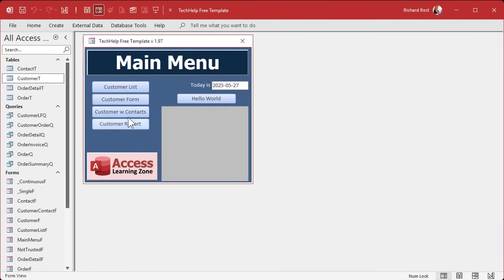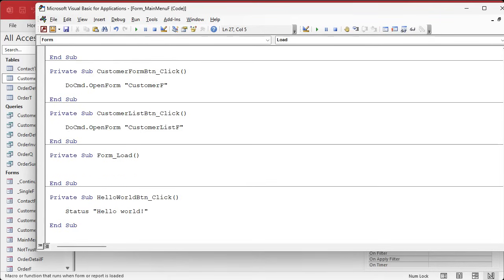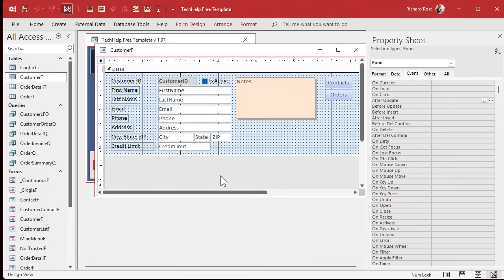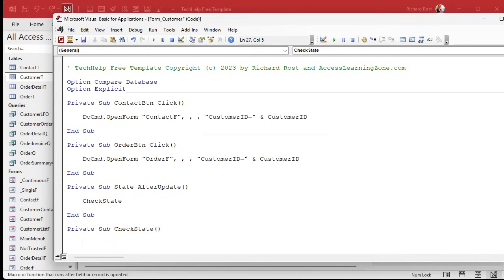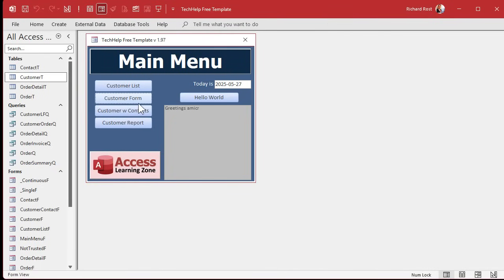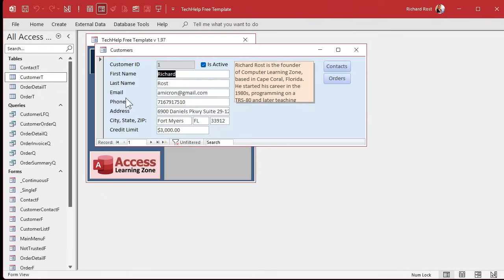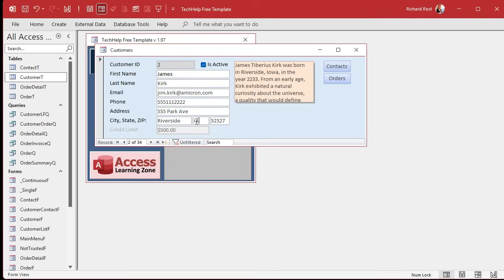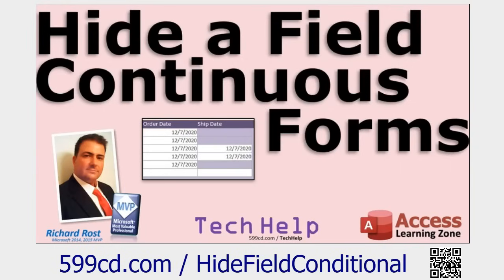Use the Enabled Property to Allow/Disallow Data Entry in Specific Fields in Microsoft Access, Part 2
In this Microsoft Access tutorial I will show you how to control the enabled property of a field using VBA for more advanced logic, including how to check the current user's Windows username to allow specific users to override field settings, how to use events like After Update and On Current, and how to reset values based on your rules. This is part 2.